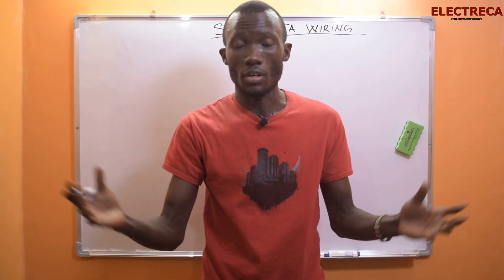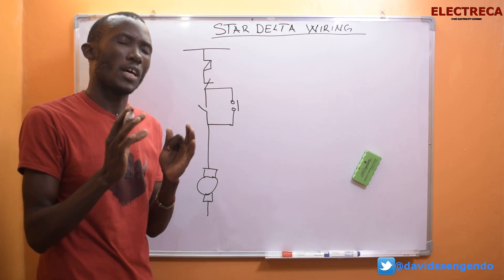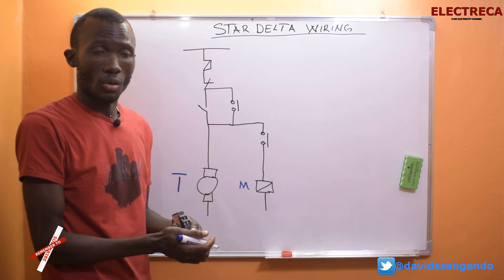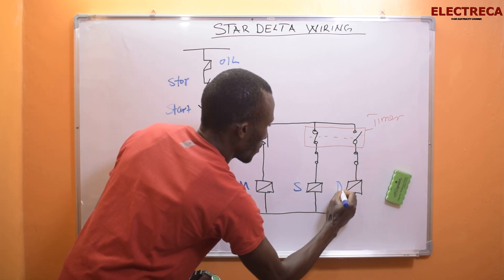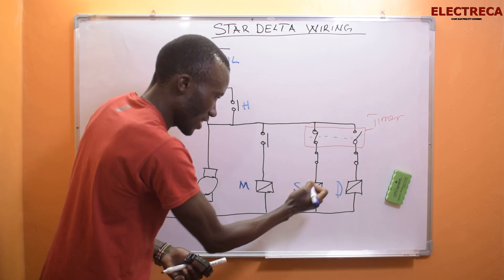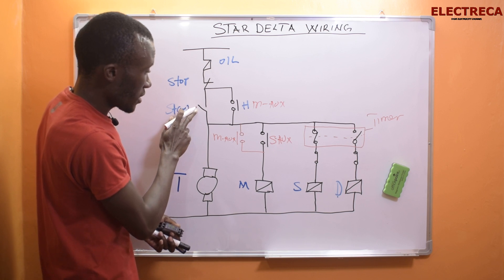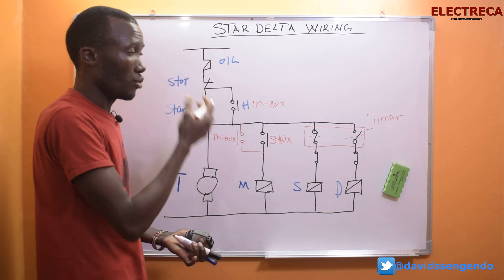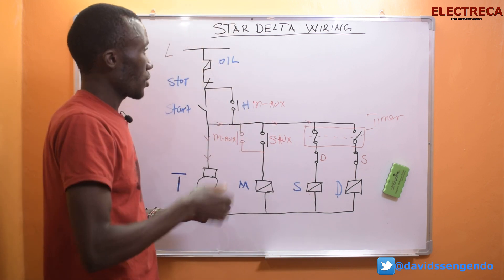How Star Delta Starters Work - Control Circuit Explained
In this video, we delve deep into the workings of star-delta starters and their control circuit. Understanding the star delta connection is crucial for anyone involved in motor control systems. We will explore the star-delta starter control circuit diagram, breaking down its components and functionality for better comprehension.

Learn how to efficiently wire a star-delta starter and recognise common issues associated with star-delta connections. We'll provide a clear star-delta starter diagram to guide you through the process, ensuring you can implement the wiring correctly.

This video is perfect for electricians, engineers, and enthusiasts wanting to enhance their knowledge of star-delta motor connections. We will also cover the use of timers in star-delta connections and the importance of contactor wiring.

Join us as we simplify the star-delta control wiring and address potential problems you might encounter. By the end of this video, you will have a solid understanding of how to work with star-delta starters and their applications in motor control. Don't miss out on this essential guide!

ost induction motors are controlled by the direct online starter, however, the heavy motor with a heavy load if started using a direct online starter Huge voltage surge(voltage surge can damage electronic equipment, small machines and the contractor that is supplying the same circuit)because of the high current that is drawn from the supply.
Parts that make up the starter

1) 3 Contactors (main contactor, star contactor and delta contactor)
2) Auxiliary contact(with NC) for each contactor
3) On a delay timer
4) Thermo overload relay
5) Control breaker(double-pole)
6) Push-button(2)(start and stop)

When the ON push button starts the circuit by energising the star contactor(S) and the timer(T) at the same time. The star contactor(S) gets energised through NC of the timer(T) through NC of the delta contactor(D).

The circuit will run for the set period normally (a few seconds), and the timer (T) will open NC and close NO through which the delta contactor (D) gets energised.

NOT because the main contactor(M) is energized through the star contactor(S), we don't want it(the main contactor) to go off when the star contactor is disconnected, that's why we make a parallel connection between star contact (Y AUX) and main contactor (M AUX2).